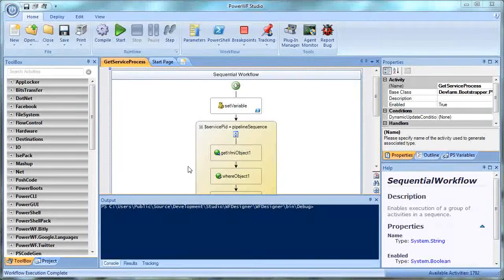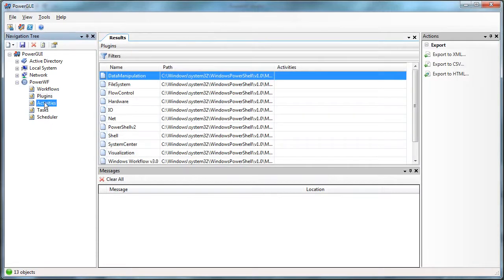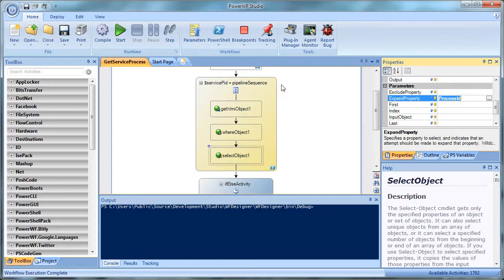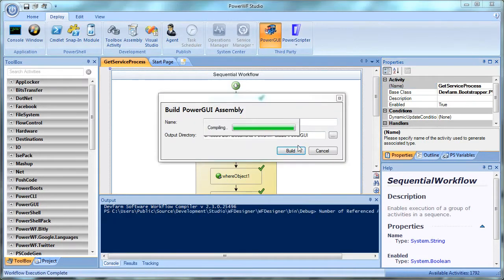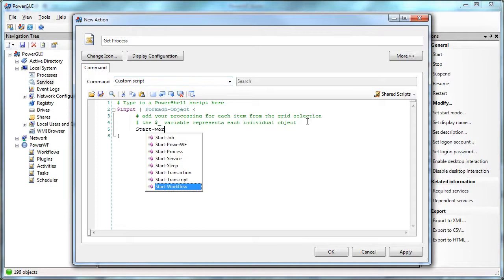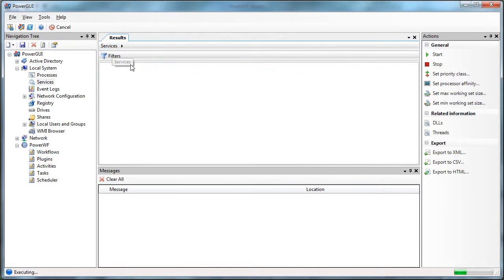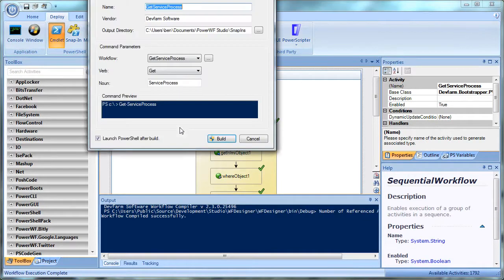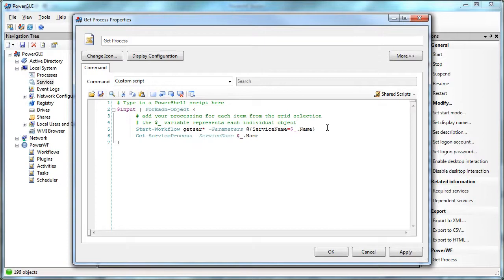PowerWF 2.3.4 PowerGUI Interop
Ben runs through 2 different ways to run PowerWF workflows inside PowerGUI.